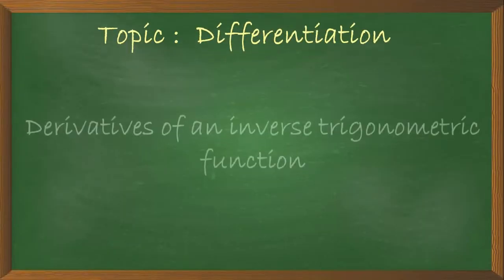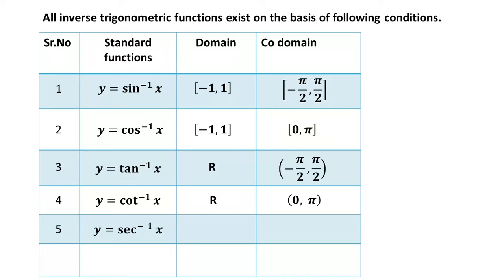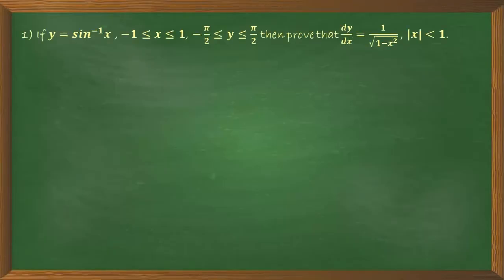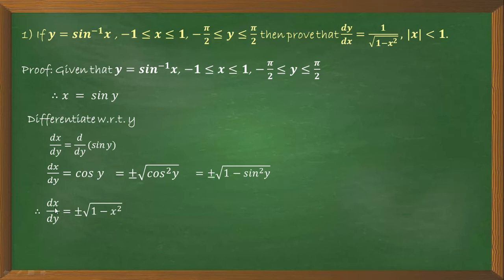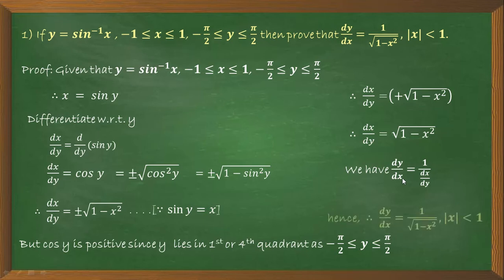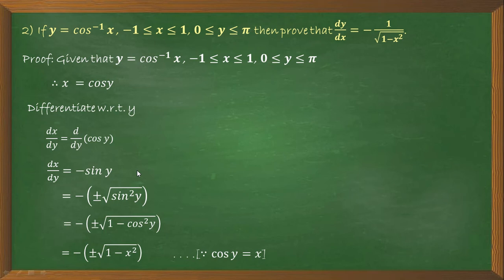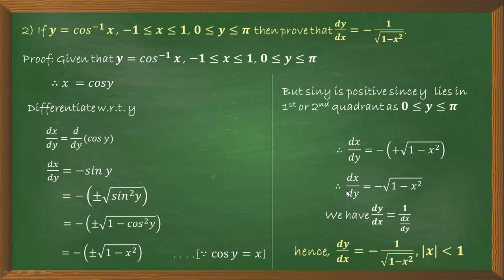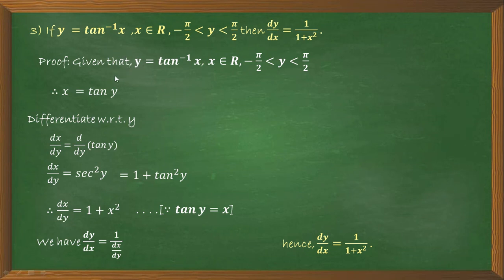Differentiation lecture 7 Part I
12th Science,Mathematics,Paper:II,Topic:Differentiation,Concept:Derivatives of an inverse trigonometric functions.